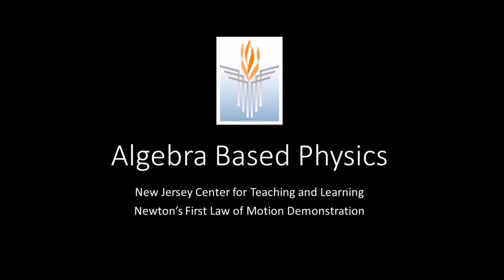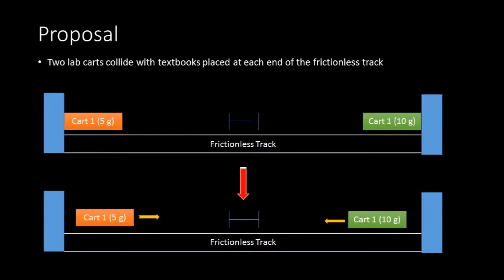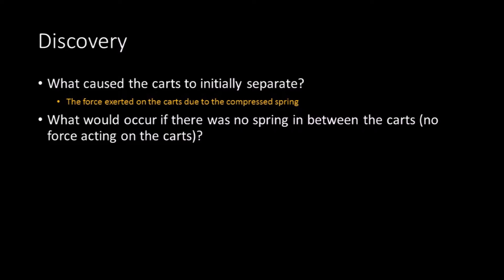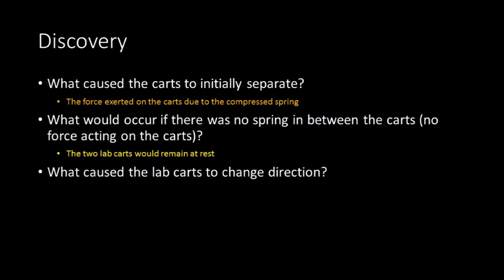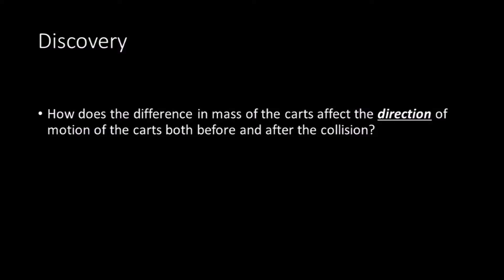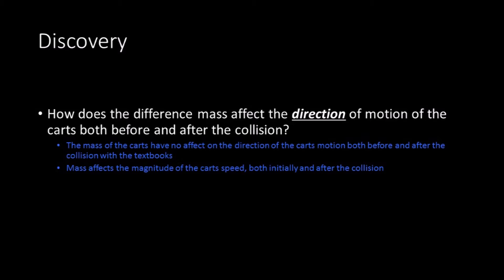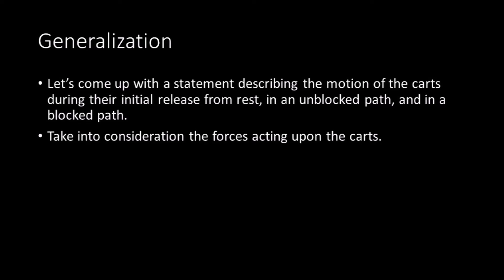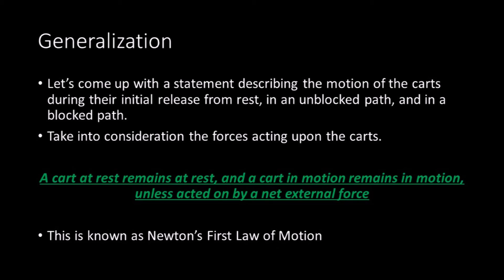Algebra-Based Physics: Newton's 1st Law of Motion Demonstration 2